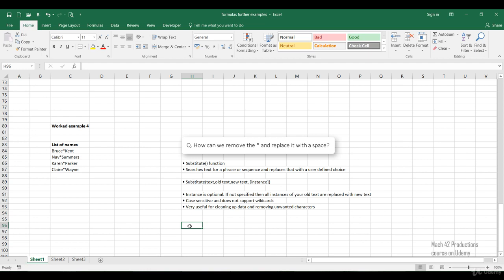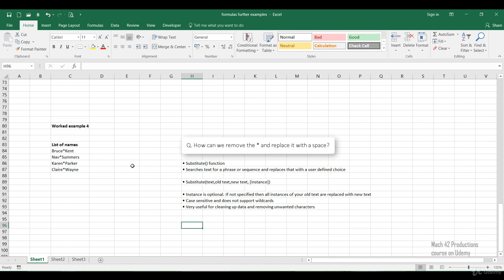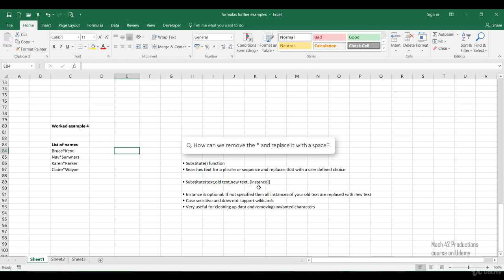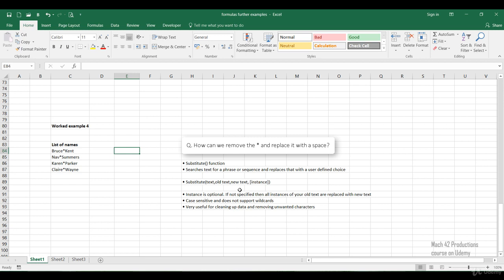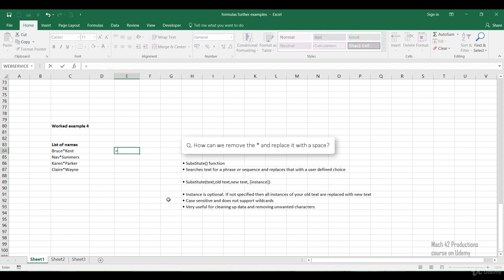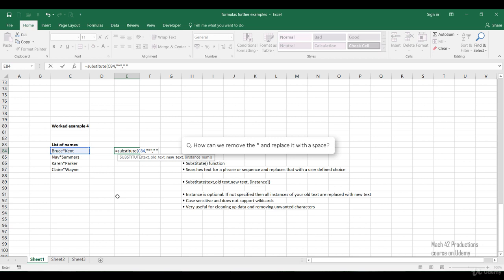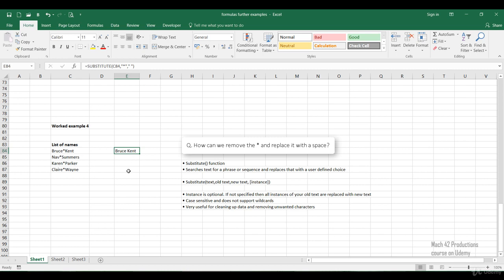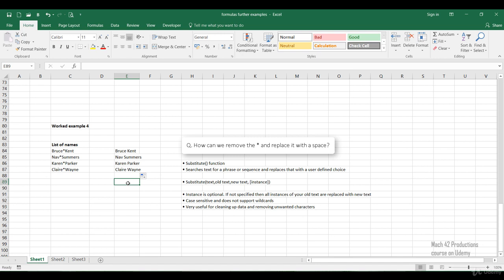EXCEL Begin to Advance 66